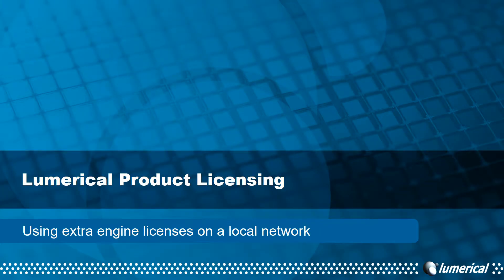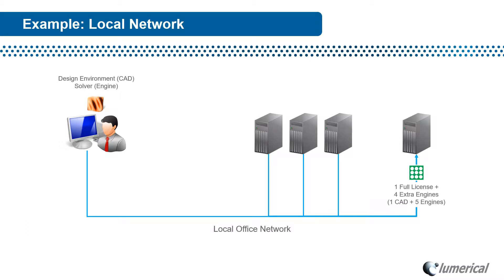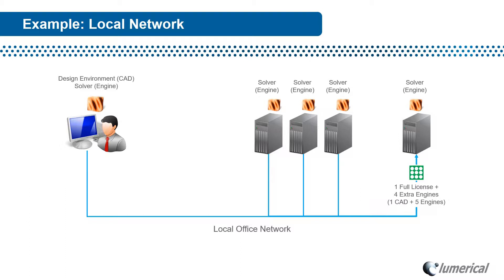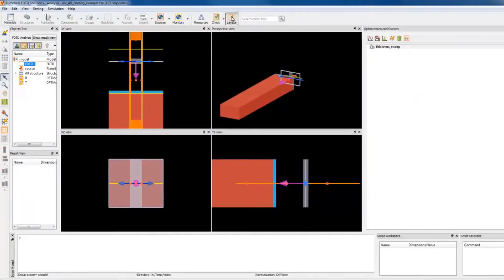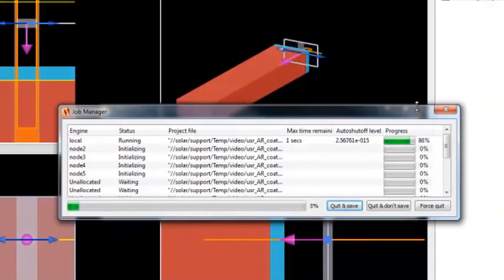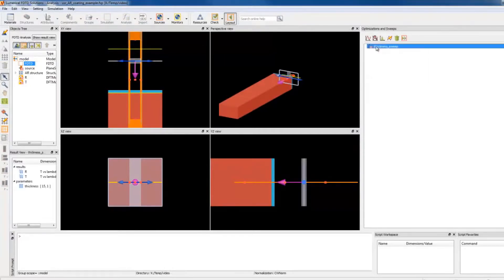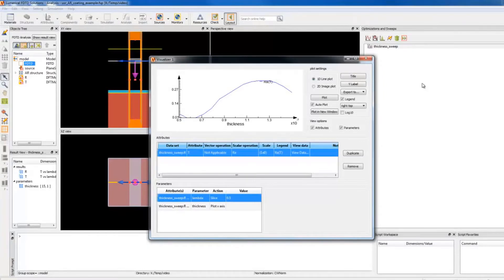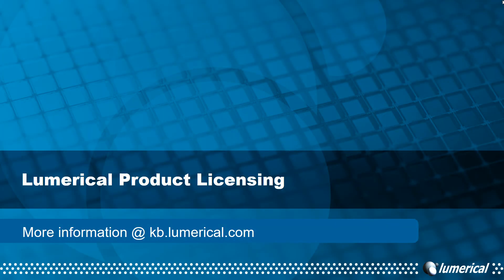Lumerical Product Licensing - Using extra engine licenses on a local network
This video shows how extra engine licenses can be used to run concurrent simulations in an office environment.